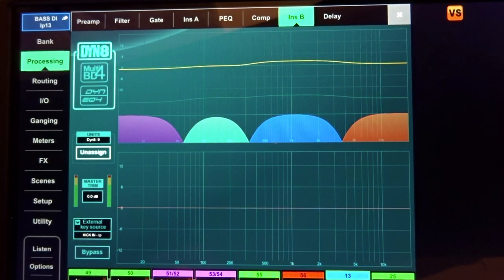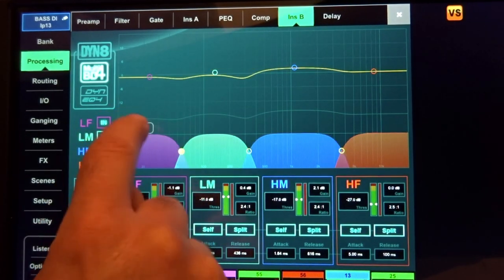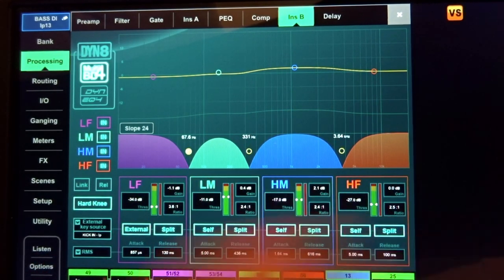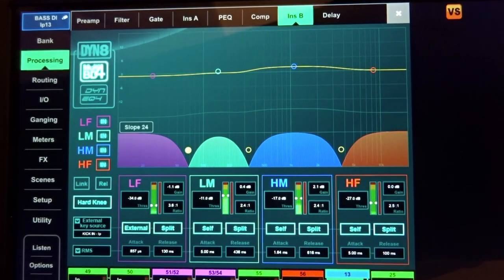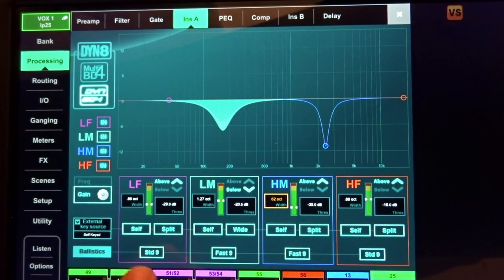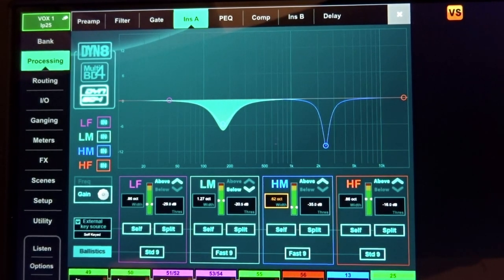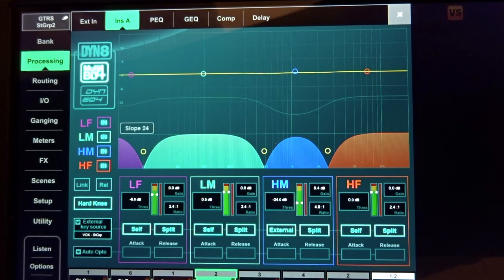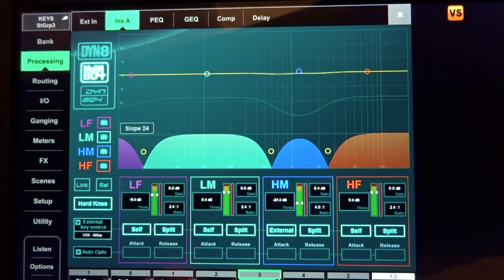Allen & Heath DYN8 on Avantis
Quick Rundown of the DYN8 Multiband Compressor & Dynamic EQ on an A&H Avantis Console